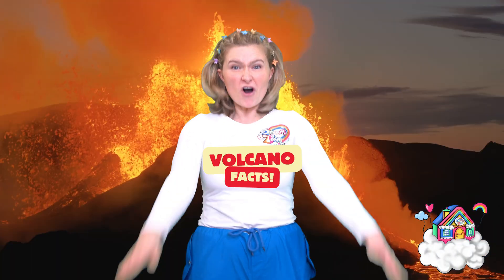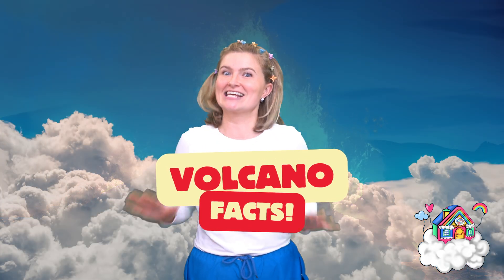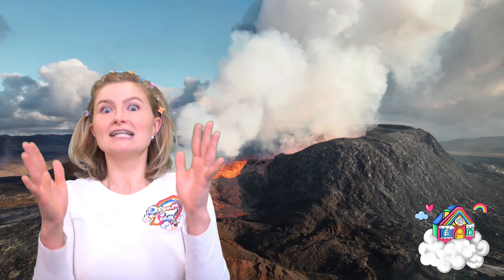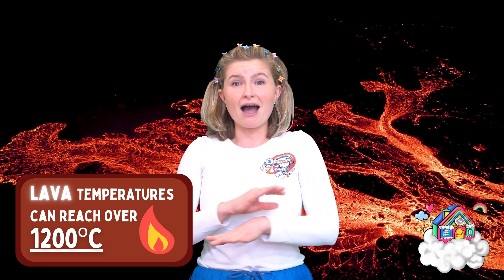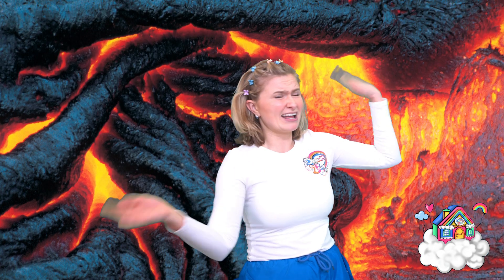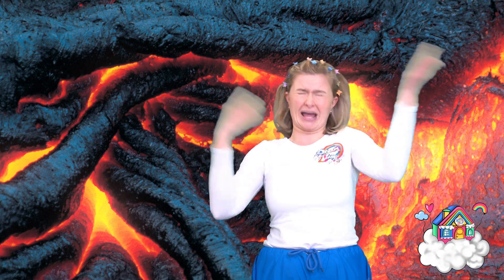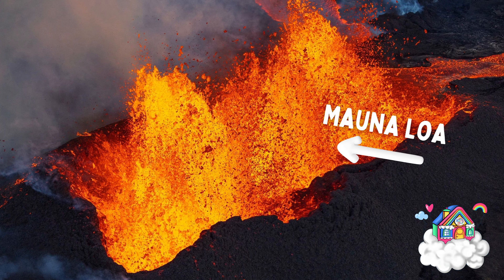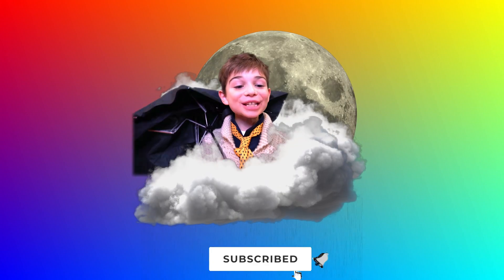Volcano Facts for Kids with Dream Team Kids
Did you know some volcanoes are so big they can touch the sky? Or that lava can be hotter than your oven at home? In this video, we’ll explore fun and exciting facts about volcanoes made just for kids!